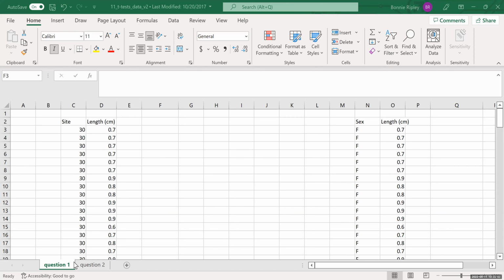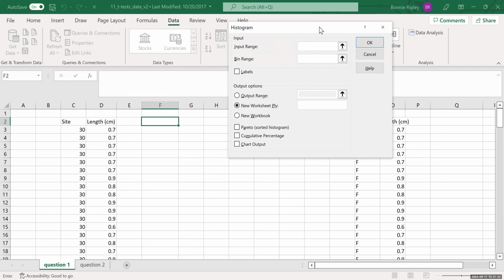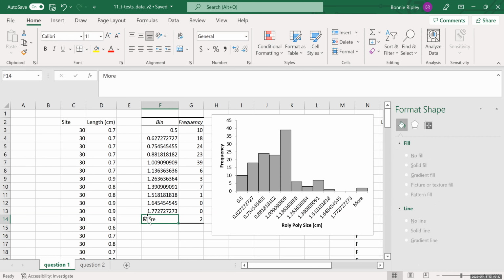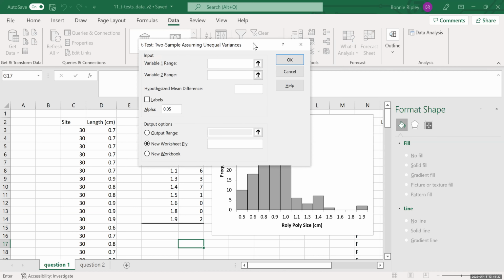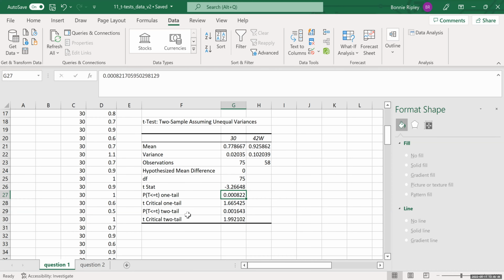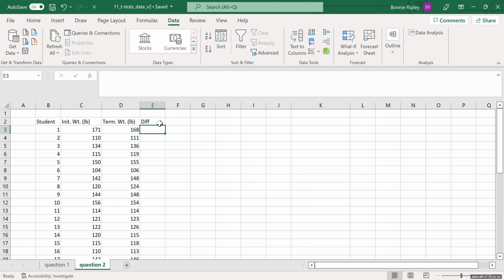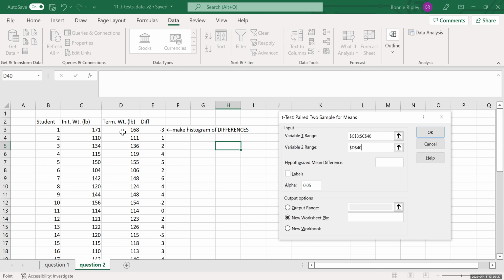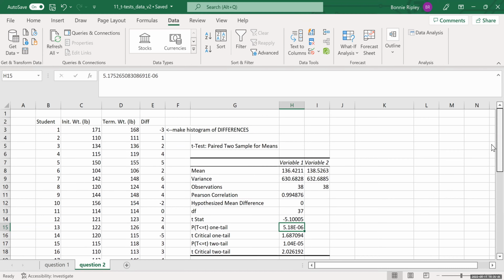How to do t-tests in Excel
This video covers getting started doing the worksheet including a review of making histograms and using the Data Analysis Tool Pack to do both Paired and Two-Independent Sample tests and interpret the results.